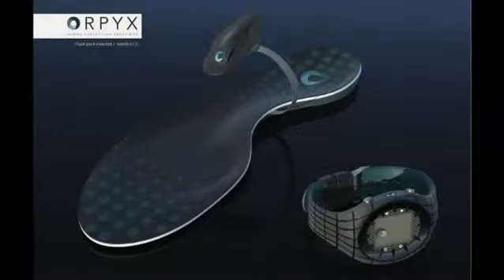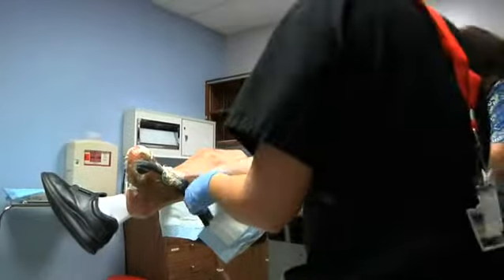@UofA's SALSA: Wheels in Motion to Prevent Amputation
David G. Armstrong, Manish Bharara and others from the University of Arizona's Southern Arizona Limb Salvage Alliance (SALSA) discuss game changing new techniques to heal and prevent diabetic foot complications